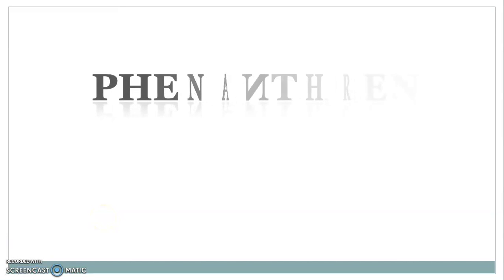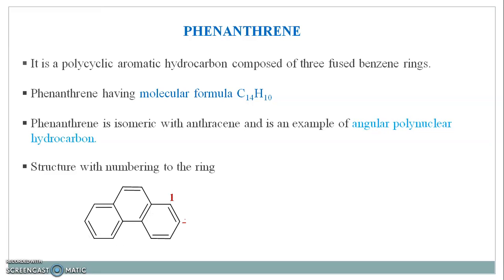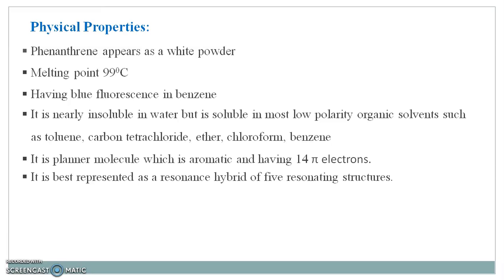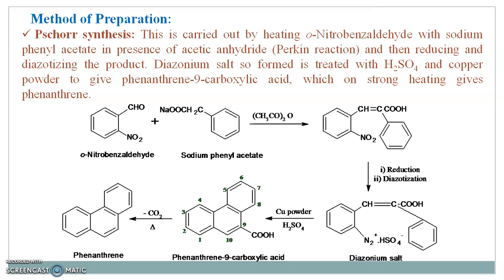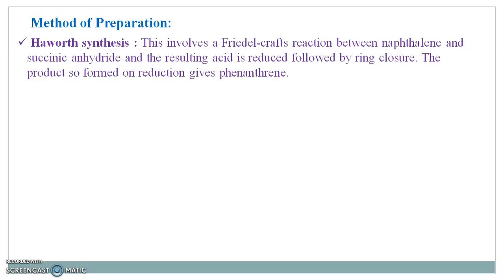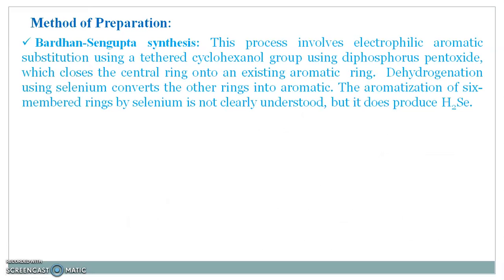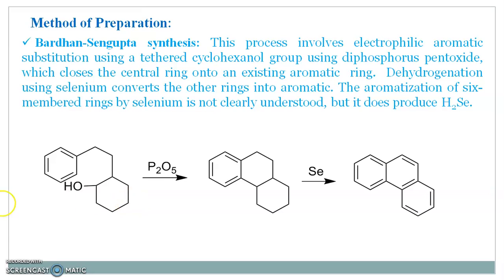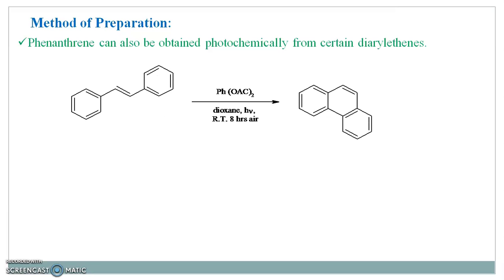Phenanthrene: Methods of preparation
This video contains different methods of synthesis of Phenanthrene.